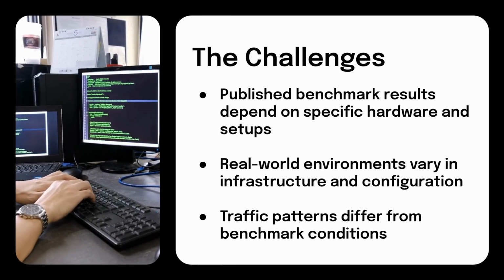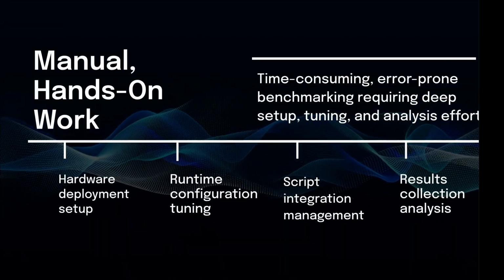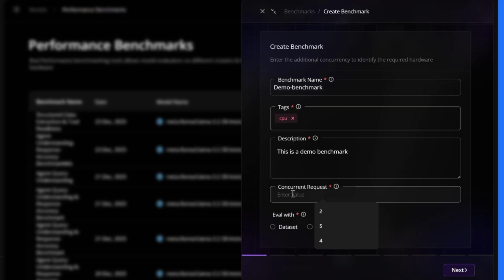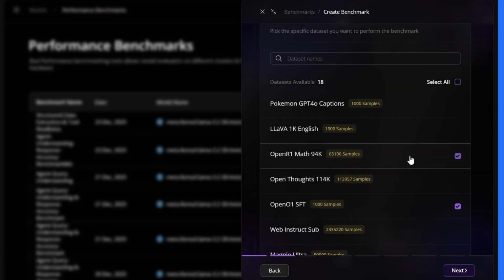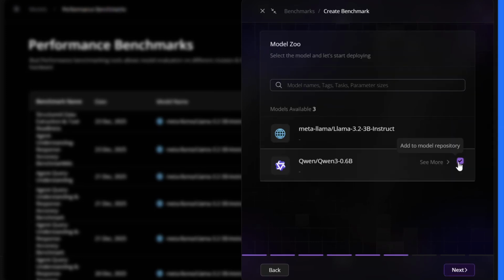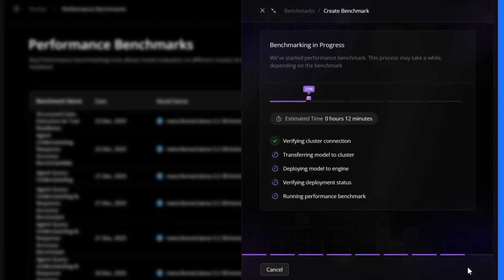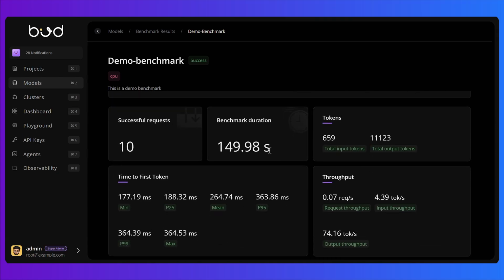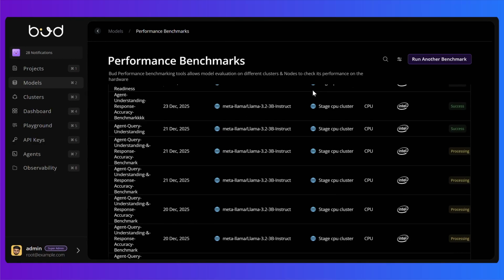How to Easily Benchmark LLMs & GenAI Models with Bud AI Foundry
We’ve updated the performance benchmarking feature in Bud AI Foundry with more options and a guided workflow, so you can run experiments faster and with less setup. You can now benchmark model performance directly on your own infrastructure.

 • Benchmark results published by model publishers are tied to their hardware, runtime, and tuning. You may not get the same results on your infra. If you care about hitting your latency/throughput SLOs, you need results from your infrastructure environment and traffic patterns.

 • Manual benchmarking is slow and error-prone. Getting it right usually means manually deploying the model, wiring up scripts, tuning concurrency/token settings, running tests, and stitching together results. Bud AI Foundry streamlines this into a guided flow and generates a structured report